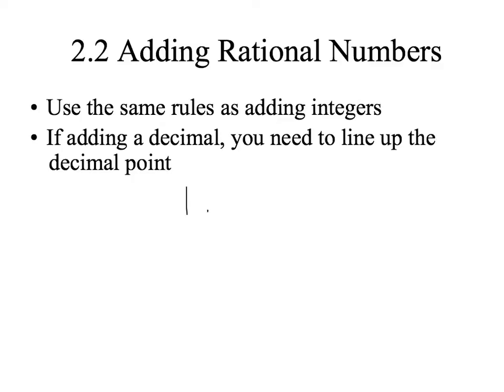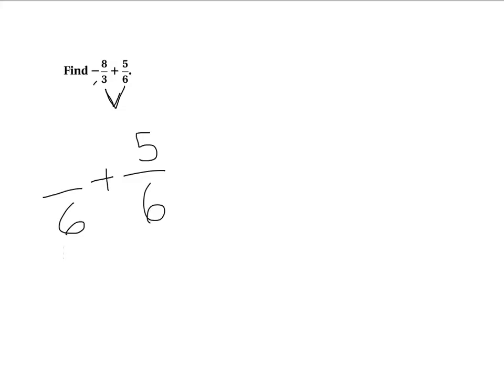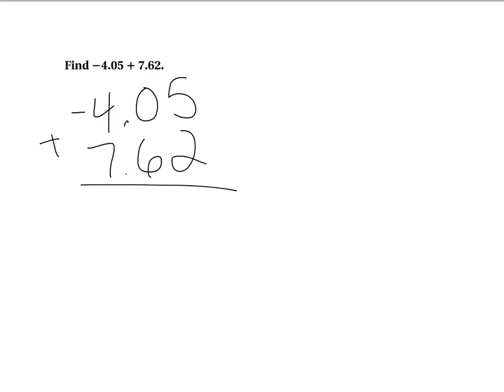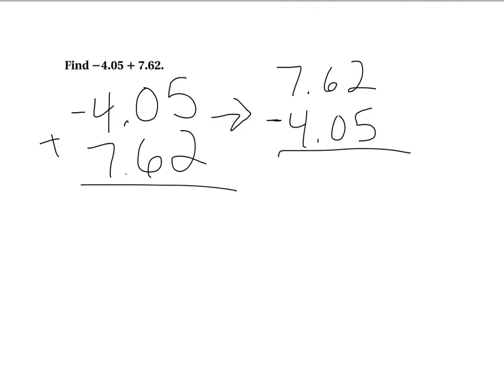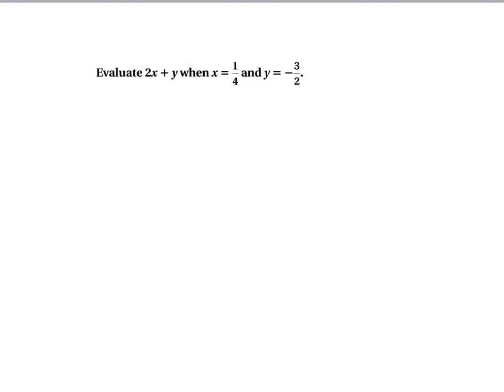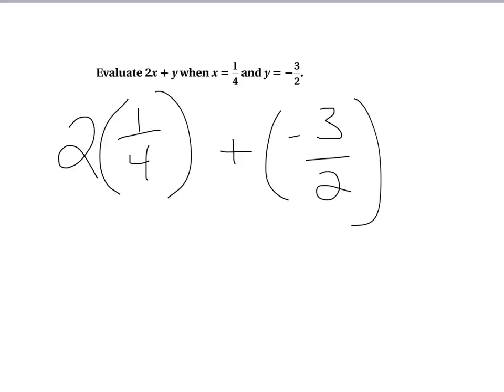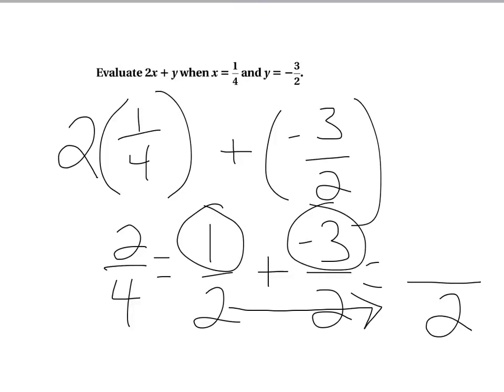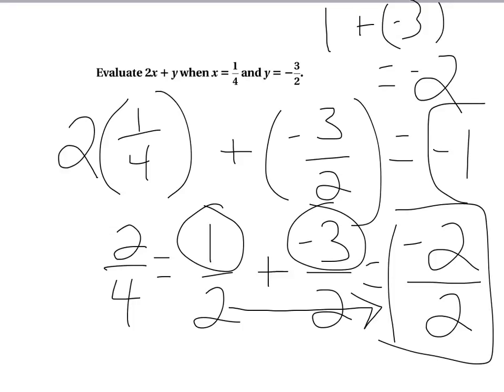2.2 Adding Rational Numbers